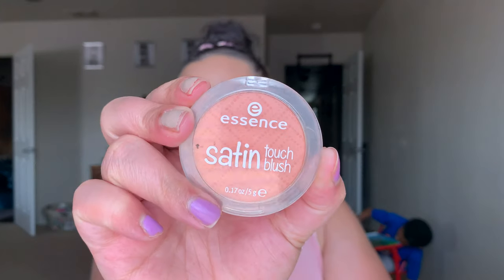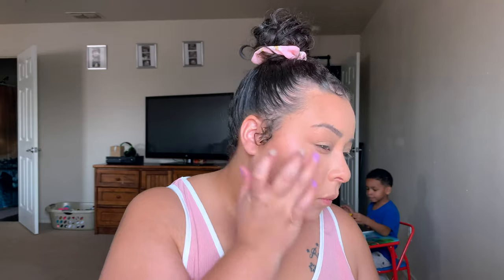My Go To Makeup Look | Makeup For Women on The Go | August 2020